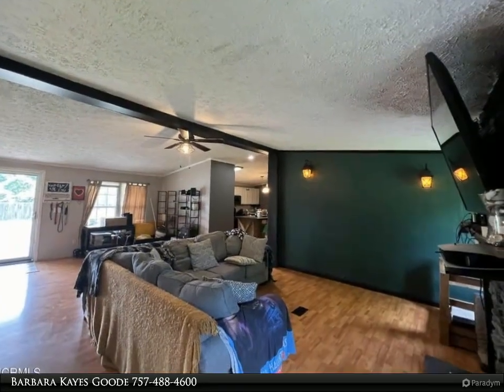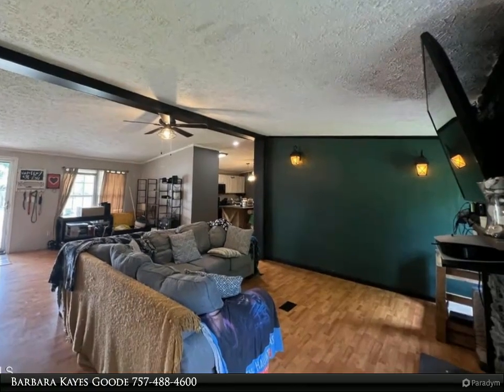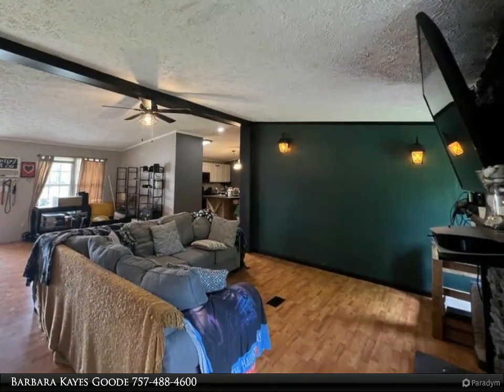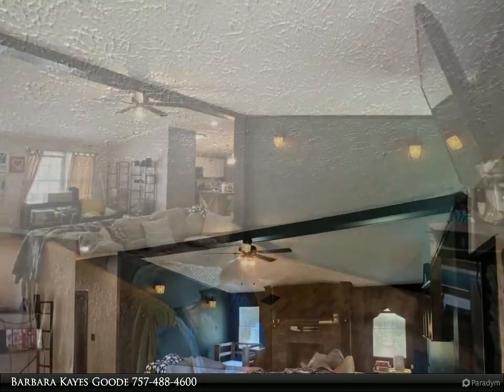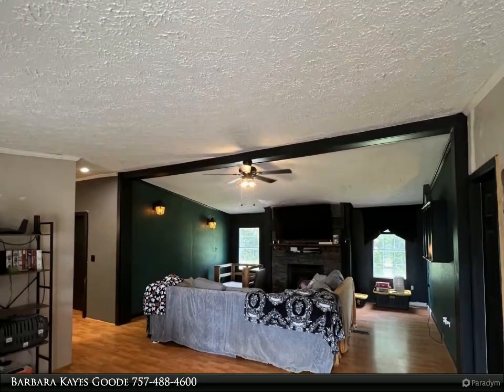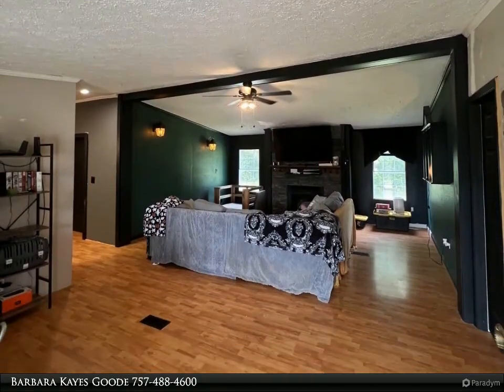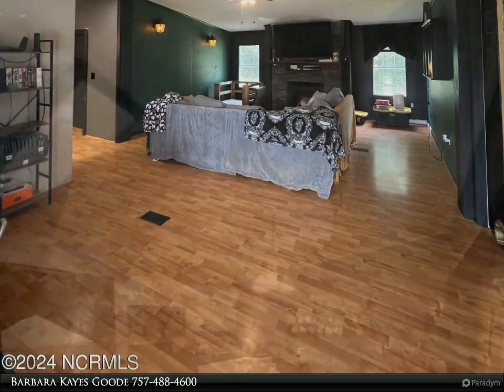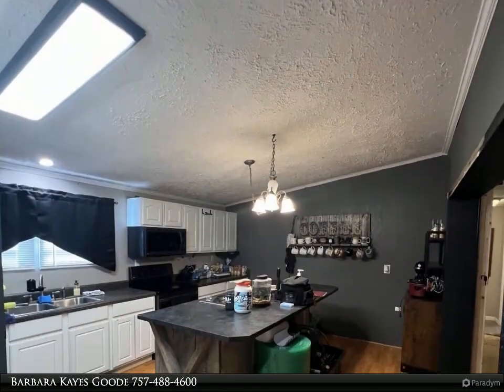Homes for Sale - 121 Vaughan Lane, Currituck, NC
Location! 15 miles to VA line and 30 miles to OBX. This spacious home has privacy and convenience. The split floorplan offers a large primary bedroom/ bathroom with a walk-in closet. There is plenty of space around the kitchen island for everyone. The utility room (washer and dryer included) leads to the back deck/ backyard. A leak at the back door/ deck has been repaired- soft spot in flooring in utility room. Soft spot in section of primary bathroom as well. New roof in 2021. This home is priced to sell so the new owner can make a few repairs and call this home! 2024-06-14

2 full bath

Barbara Kayes Goode
Berkshire Hathaway HomeServices RW Towne Realty